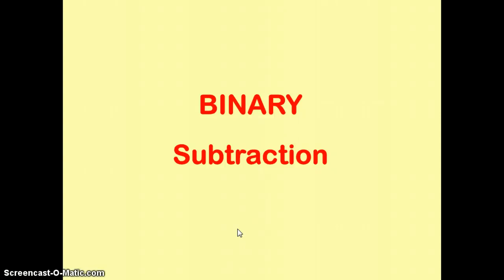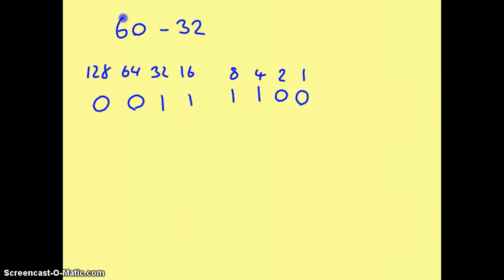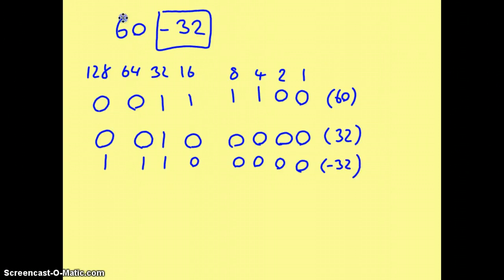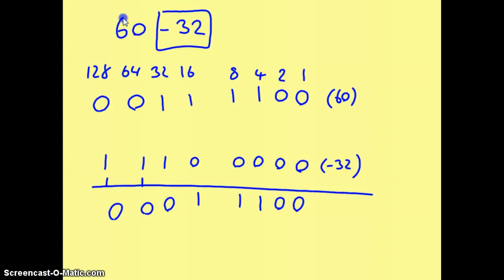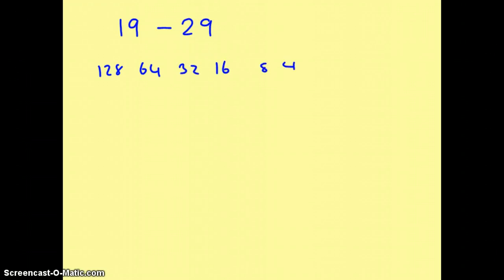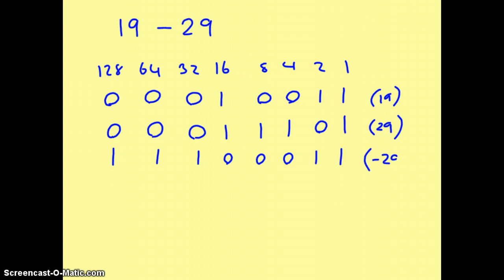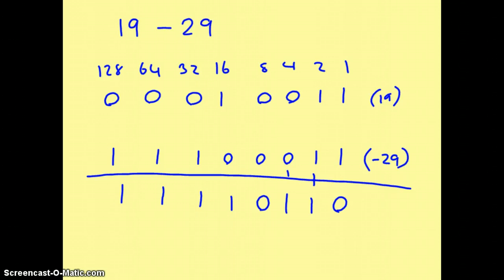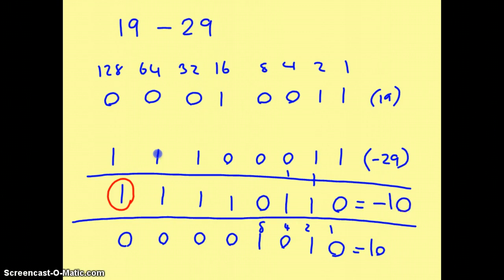AS Computing Binary Subtraction (AQA)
A demonstration video on how to perform Binary Subtraction. This falls into the specification for AQA AS Computing. Please make sure you understand two's compliment first.